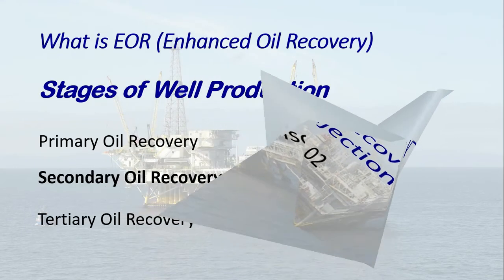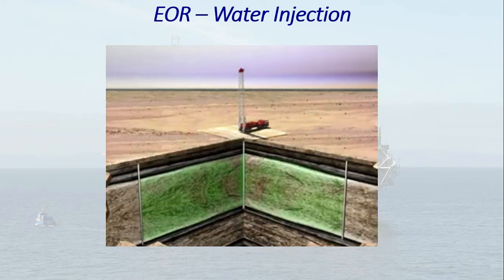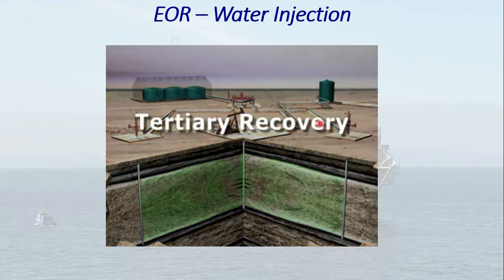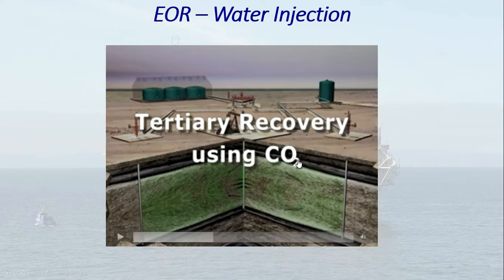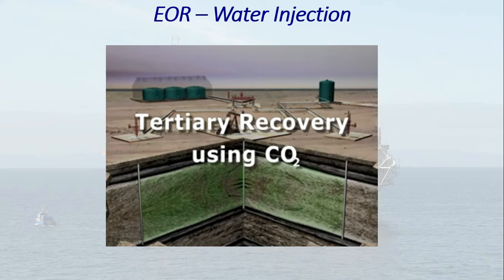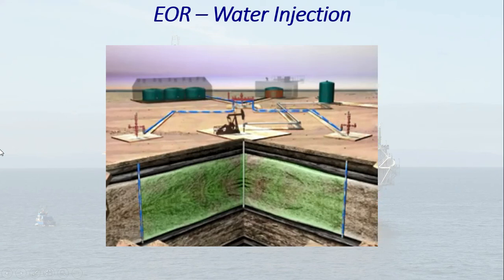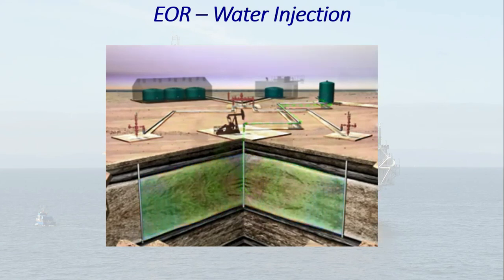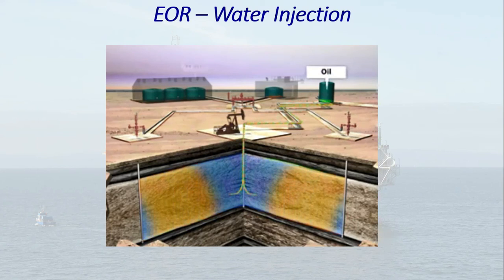Water Injection - Offshore Oil & Gas - Episode 02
"Enhanced Oil Recovery Using the Water Injection Technique. With this technique, the reservoir pressure is built up by means of injecting water through high pressure pumps from the water injection wells. This pressure built up in reservoir forces the hydrocarbons to move towards the well mouth.

To know more about the offshore segment. Do read my book. "Fundamentals of Oil & Gas Industry for beginner's". You can directly get the copy of book online by clicking the link.